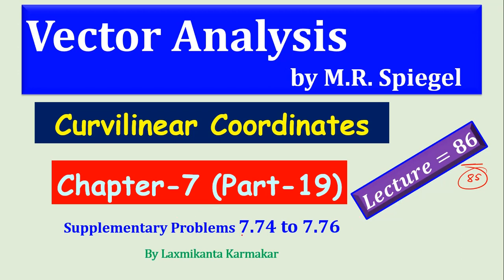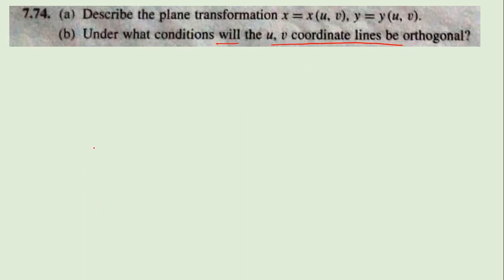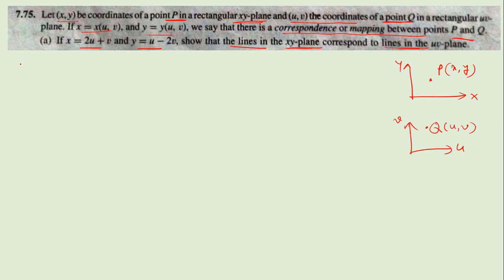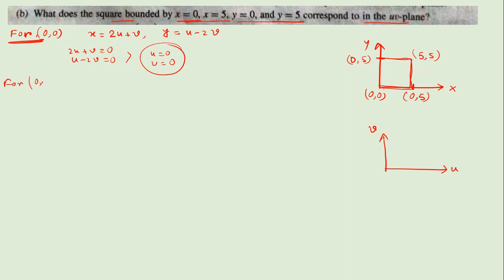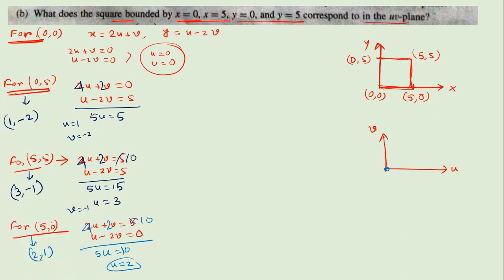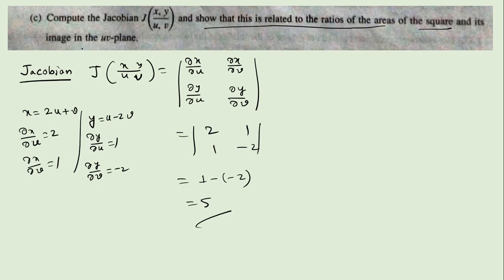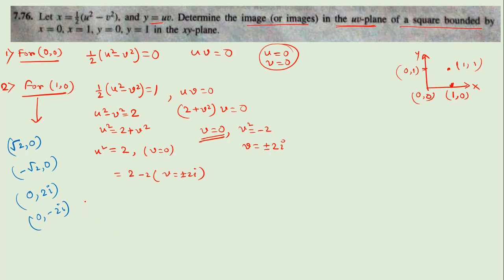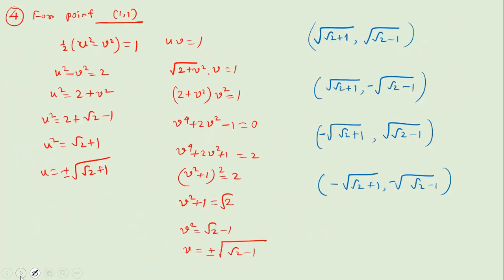Lec 86: Chapter-7 (PART-19): Prob. Sol. of 7.74 to 7.76: Vector Analysis by Spiegel (Curvilinear)